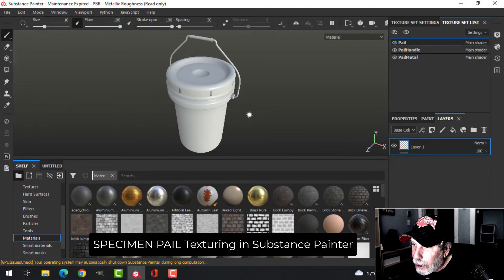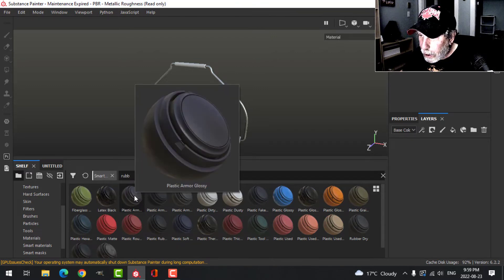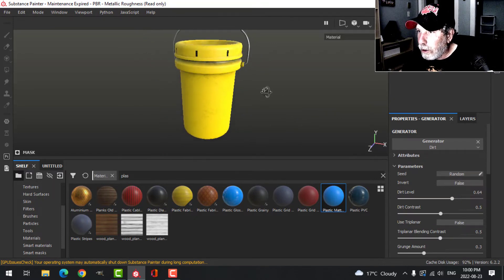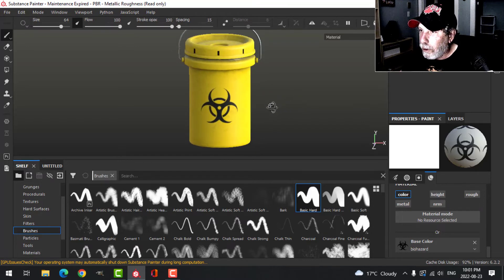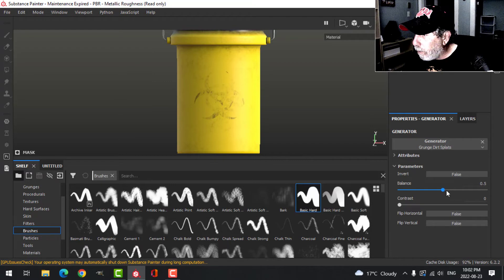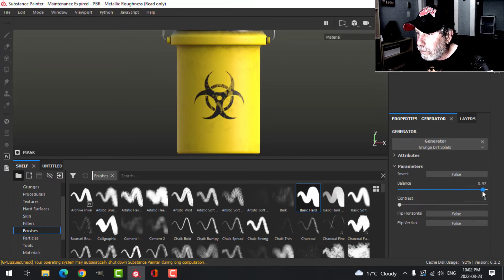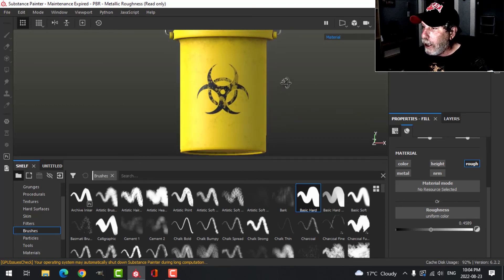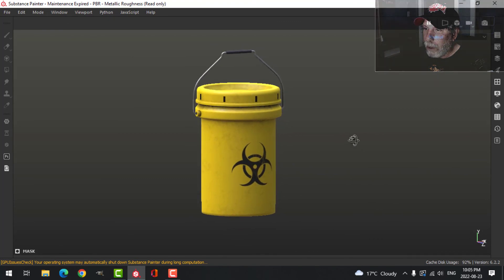SUBSTANCE PAINTER: SPECIMEN PAIL TEXTURING (PART 20)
In this video, I take the specimen pail previously modeled in Blender and texture it quickly in Substance Painter.  I will move this model into the scene I am creating for BLENDER CHALLENGE 21: HORROR MOVIE.